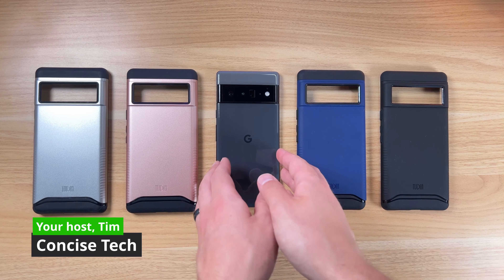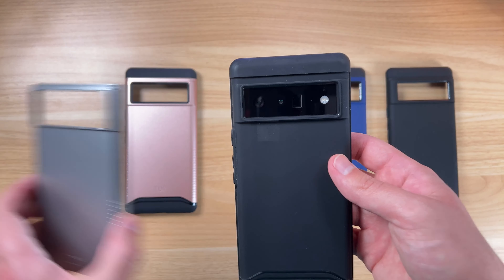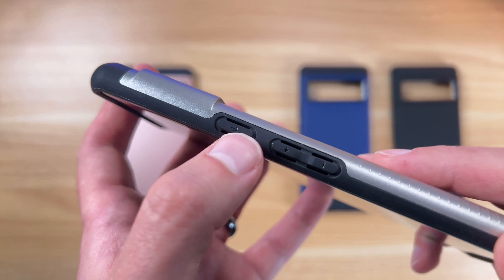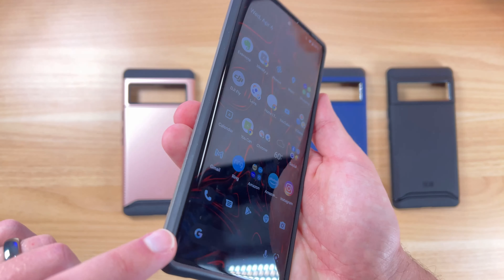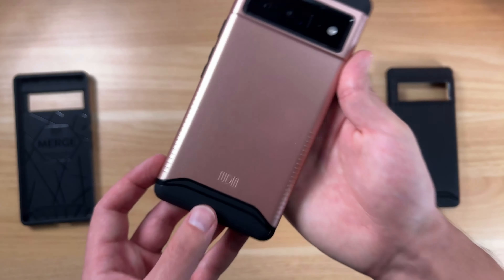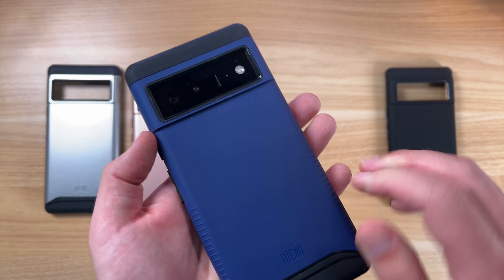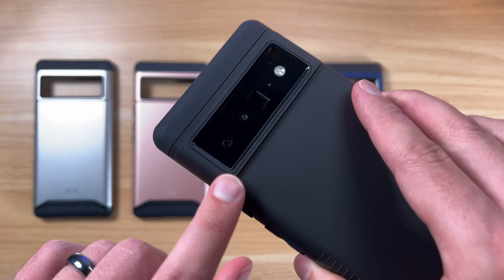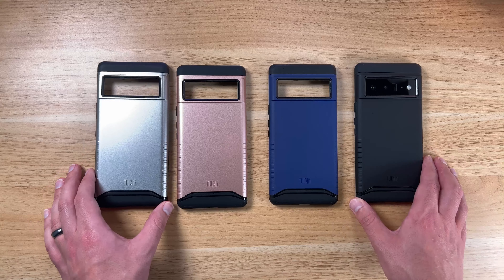Comparing the Tudia Pixel 6 Pro Case Lineup!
Tim: @CandidTechTV
Lauren: @ConciseTechTV